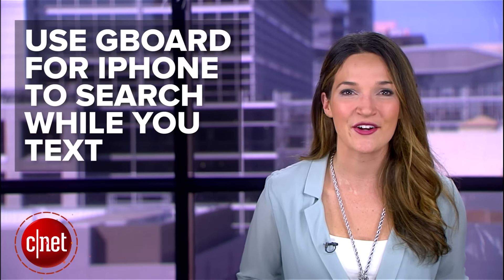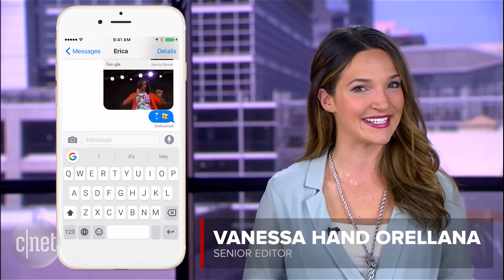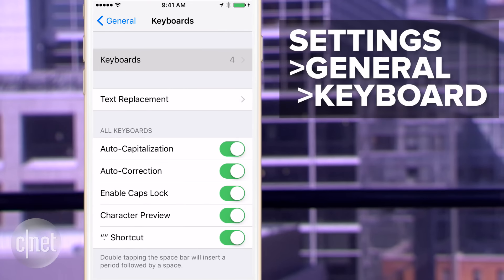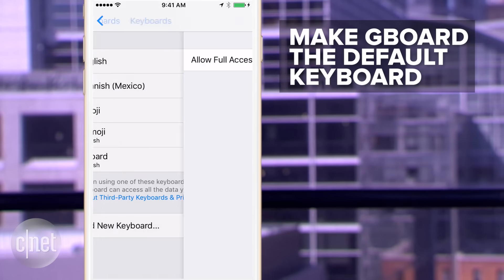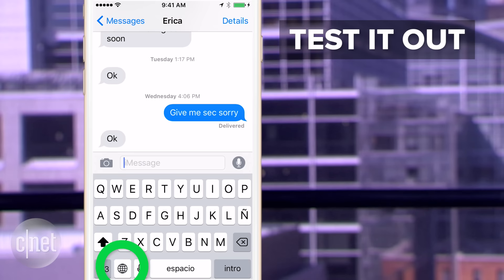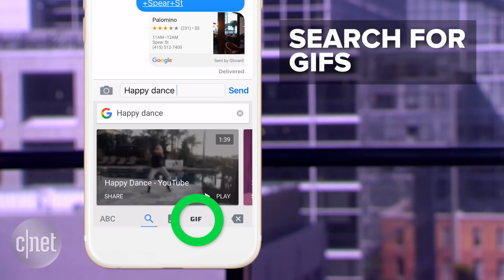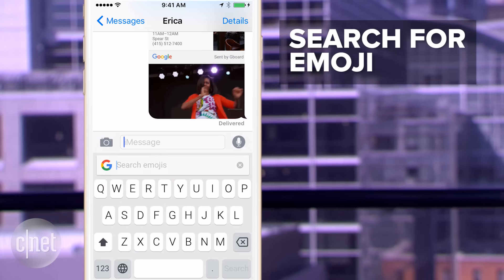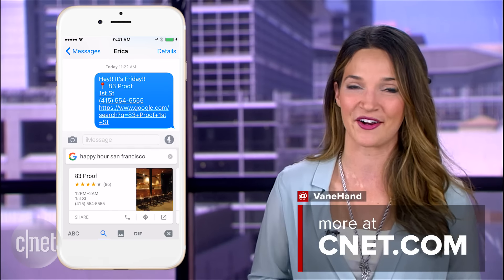Use Gboard for iPhone to search while you text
Google's new swipe keyboard has its own butt-in search engine that allows you to search for emojis, GIFs and restaurants without leaving your chat window. Here's how to get started.